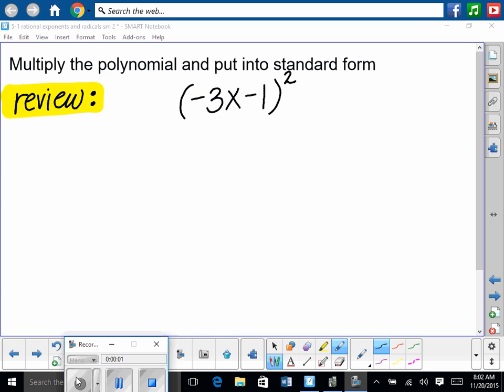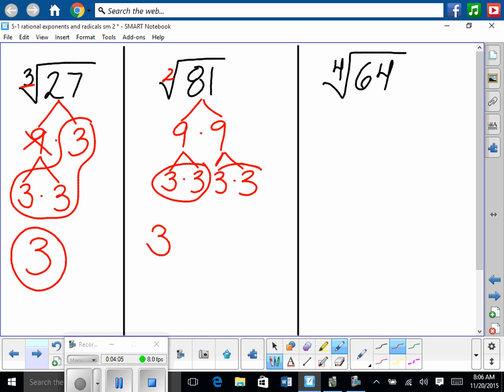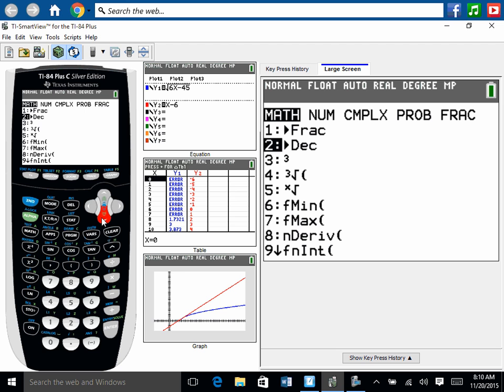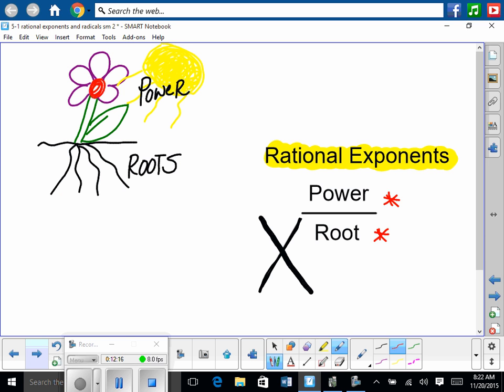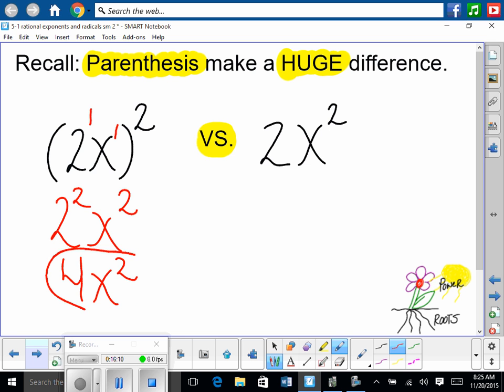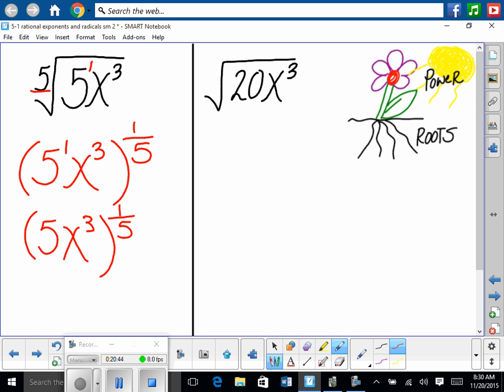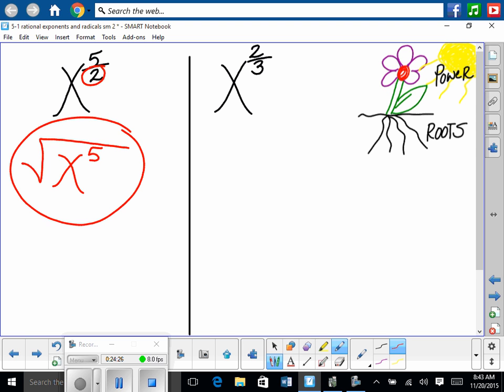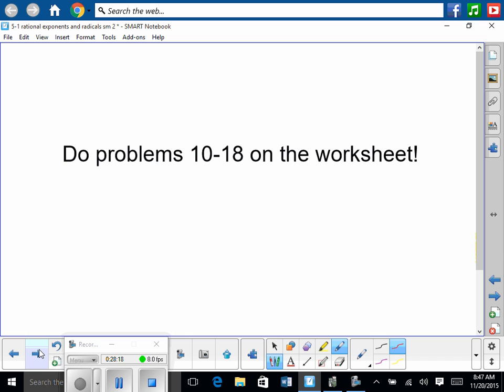5-1 rational exponents in radical form